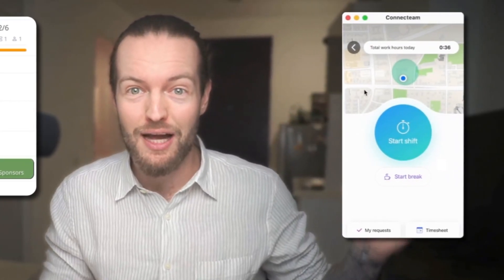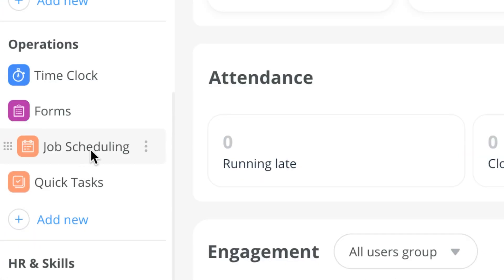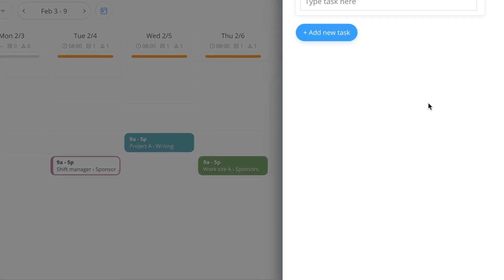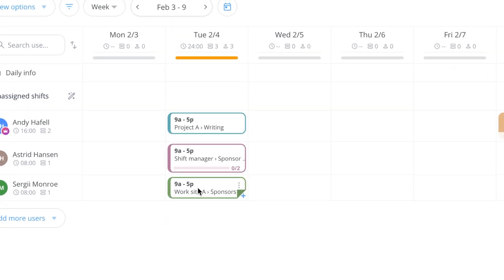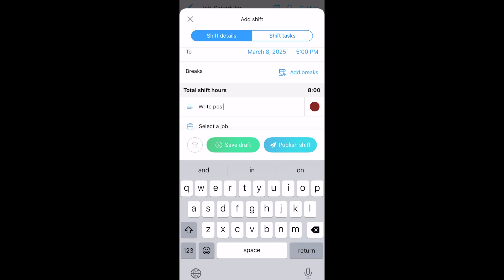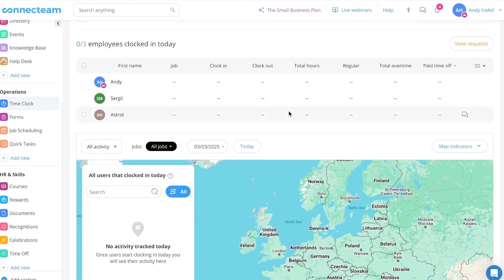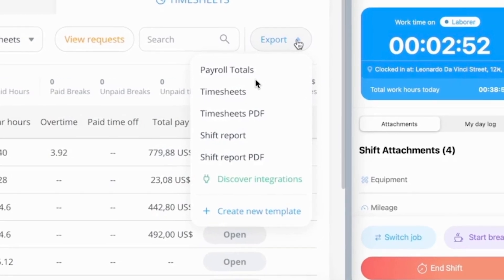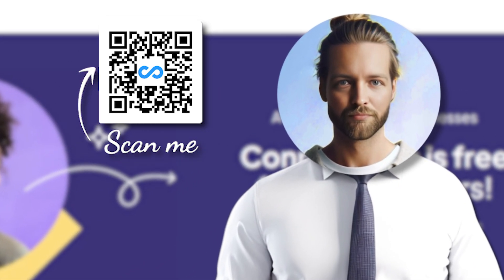How To Use Connecteam: Time Tracking & Job Scheduling Made EASY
Manage your entire team in one app!

Connecteam simplifies everyday work with deskless teams and keeps them connected, so you can focus on growing the business.

0:00 // Intro
0:51 // Connecteam
2:00 // Job Scheduling
6:30 // Mobile app
8:04 // Time Clock